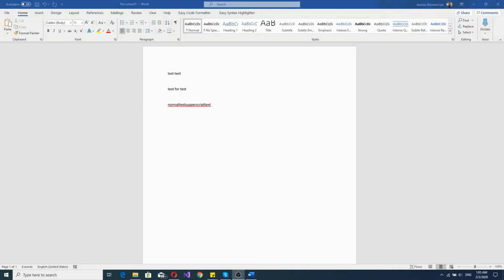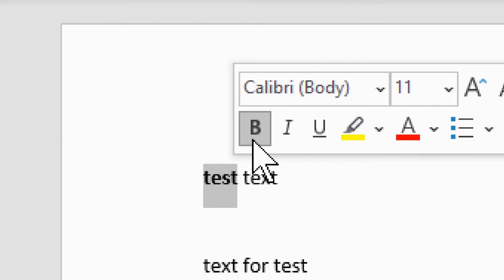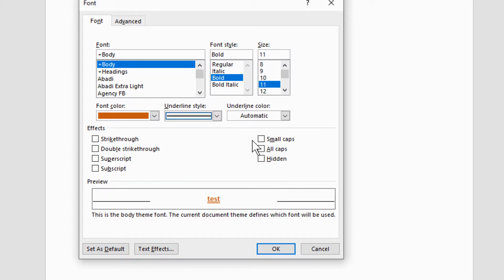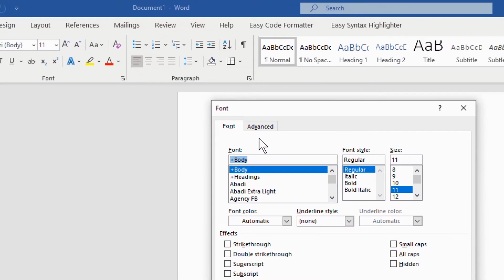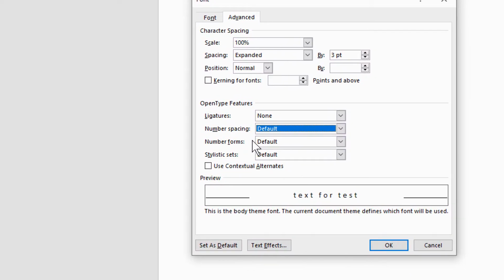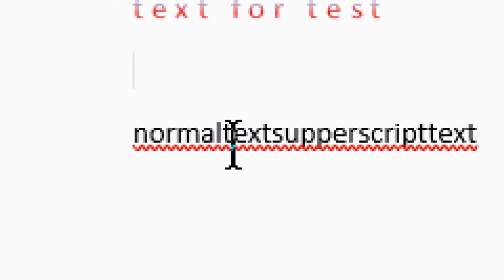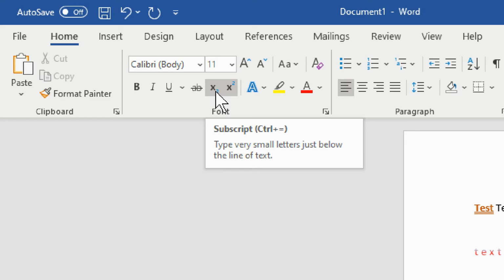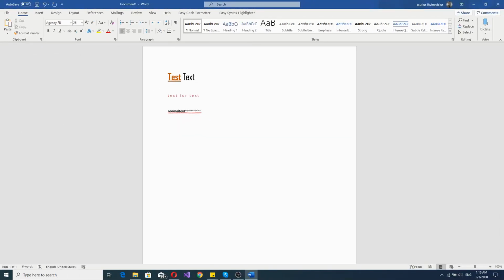Get started with MS Word (1): Text properties